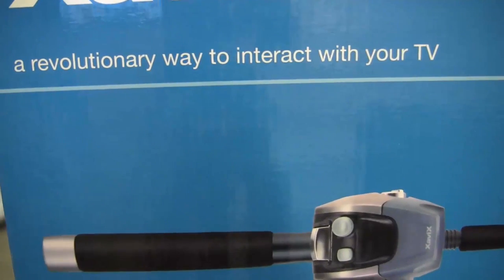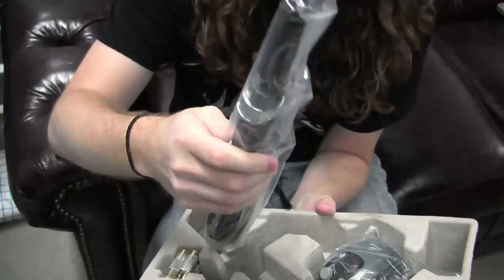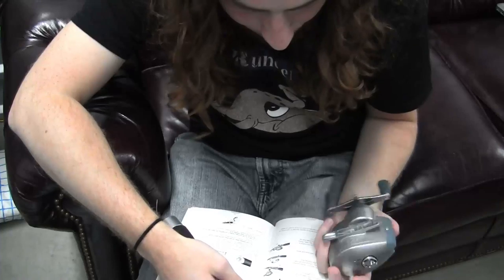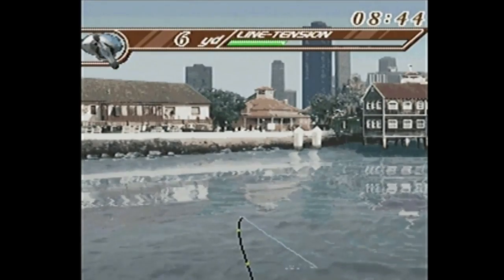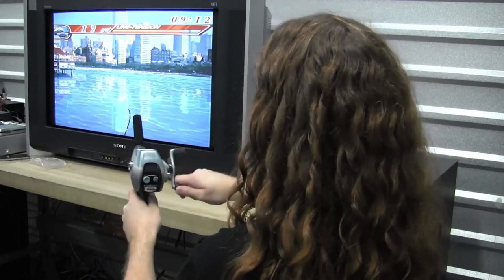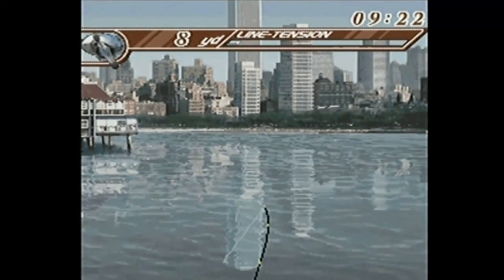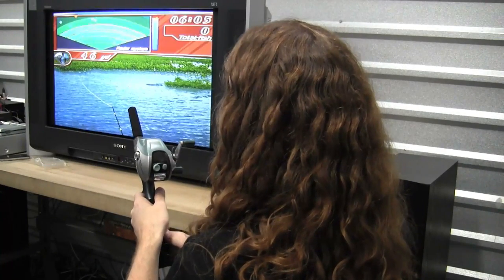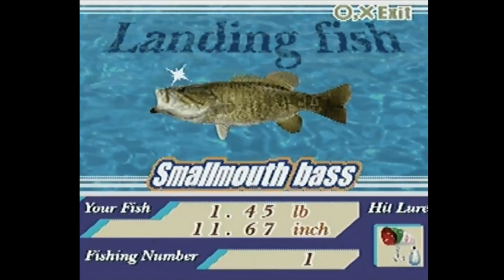CGRundertow XAVIX BASS FISHING for Xavix Port Video Game Review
XaviX Bass Fishing review. Classic Game Room presents a CGRundertow review of XaviX Bass Fishing from SSD Company Limited for the XaviX Port. XaviX Bass Fishing is a motion controlled bass fishing game for the XaviX Port video game console. Yes, these are all real things. Using a sturdy plastic fishing rod, you cast, reel and battle largemouth bass in XaviX Bass Fishing. Surprisingly, this is actually one of the best XaviX Port games. No, seriously. This video review features video gameplay footage of XaviX Bass Fishing and audio commentary from Classic Game Room's Derek.